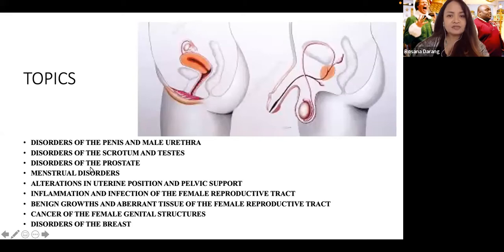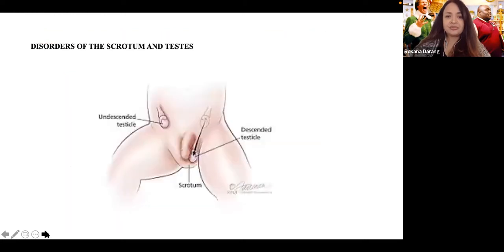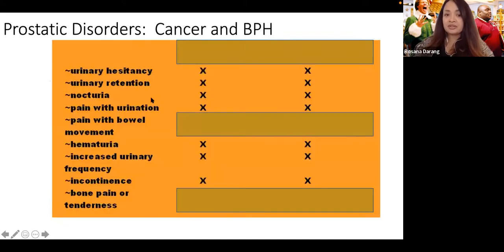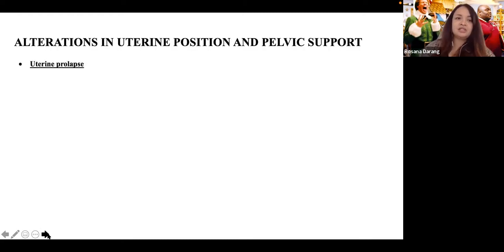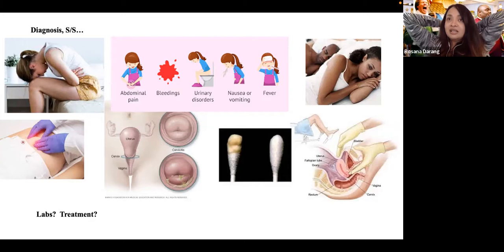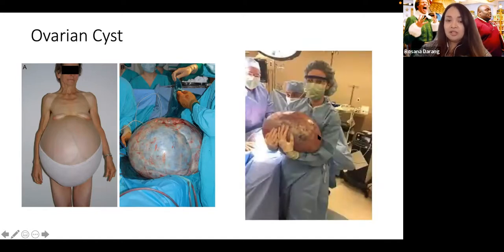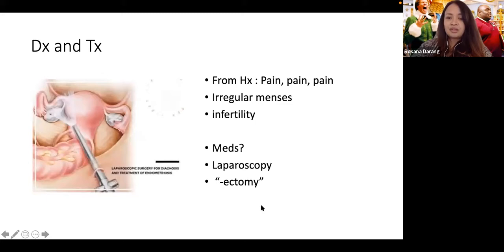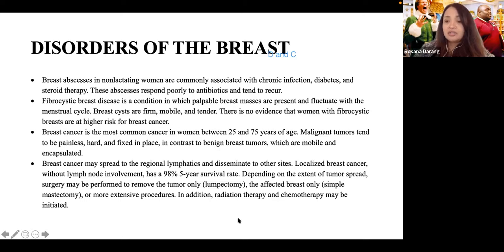Pathophysiology: Reproductive Disorders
Pathology: Selected Disorders of Male and Female Reproductive System